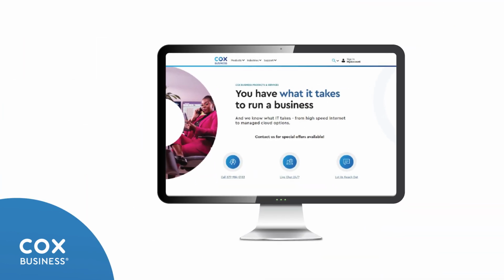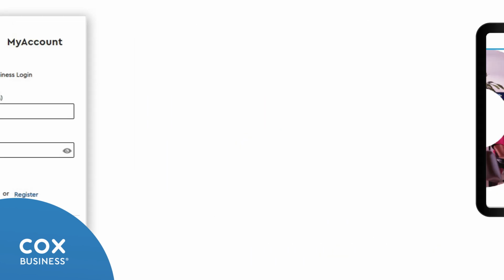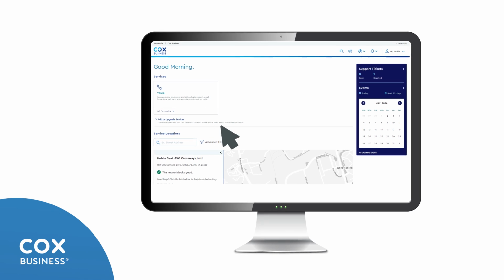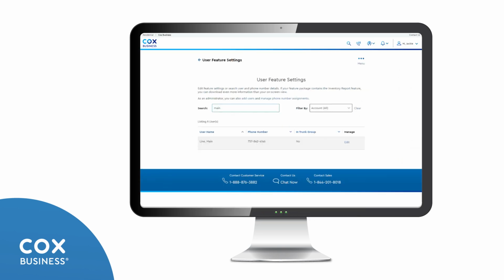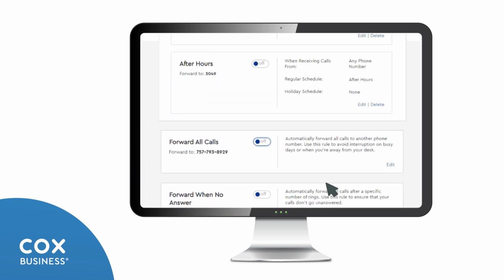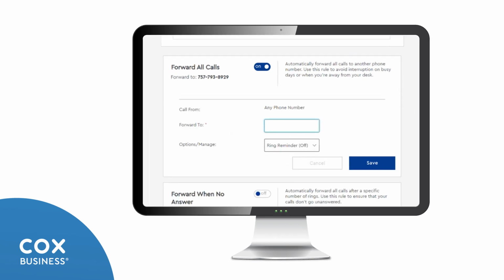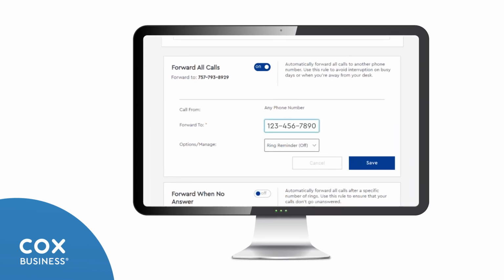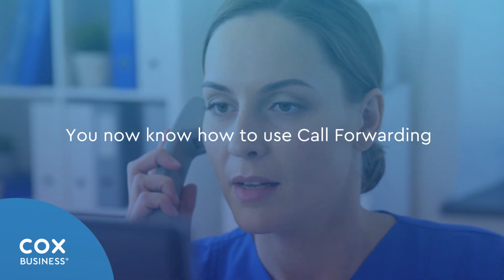Cox Business Call Forwarding Instructions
This tutorial will instruct you how to perform call forwarding using a direct line phone number, a shared line, and the Cox Business MyAccount customer portal. We recommend having your Cisco phone in front of you